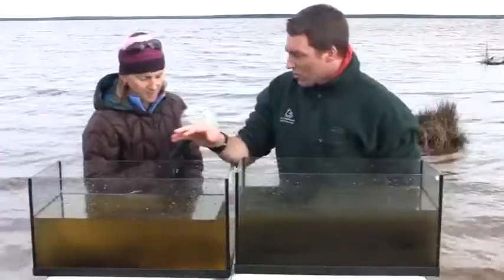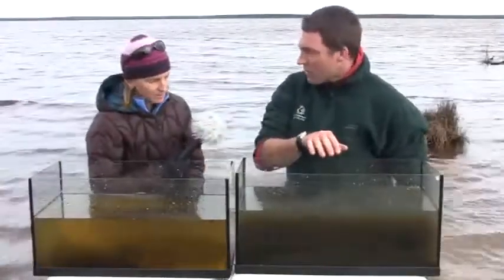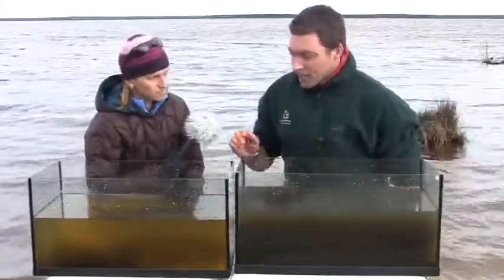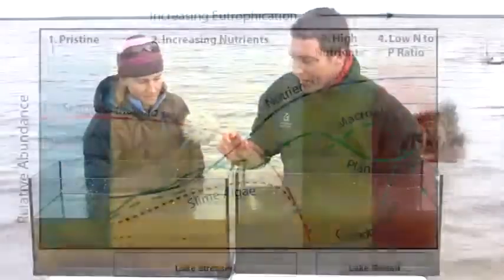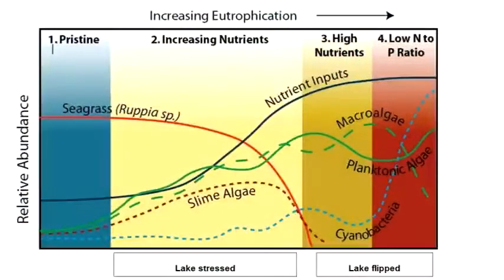Lagoon Flipping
See the model that Greg has set up to demonstrate a lagoon or lake flip and find out what causes a lagoon to flip. Discover what drives the growth of slime algae and the death of Ruppia, why Ruppia die back when there is too much sediment and nutrients and how this looks on a graph.